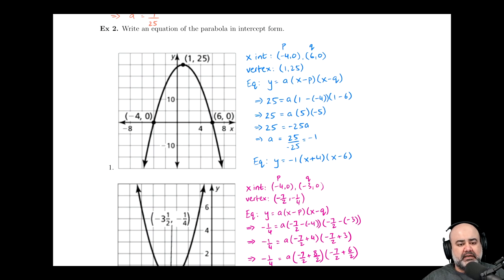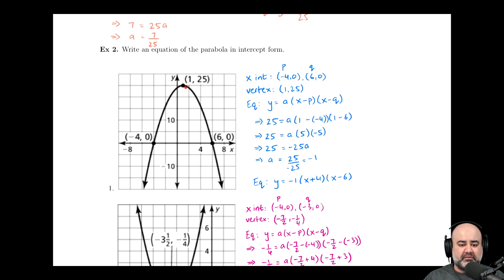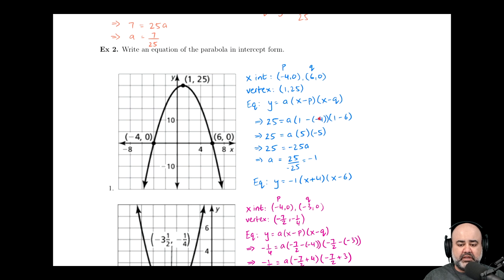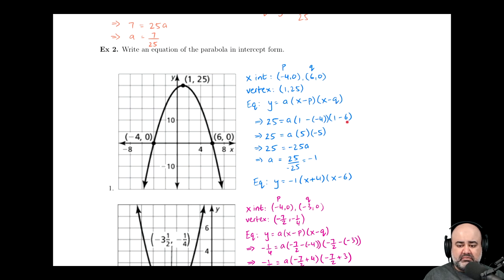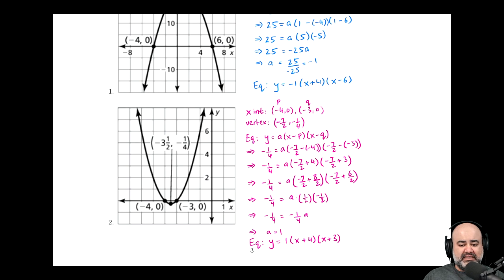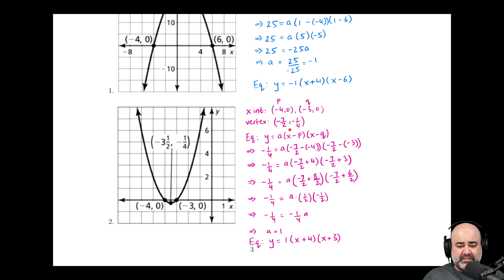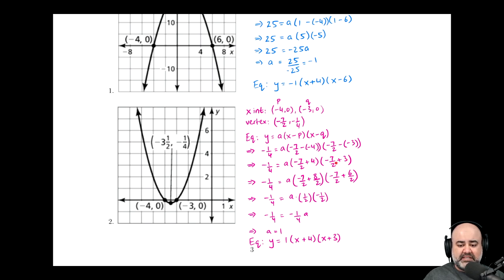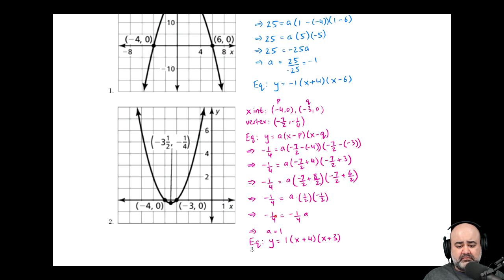※ 2. Quadratic Functions - § 2.4 Modeling with Quadratic Functions - Ex 2.1 and 2.2